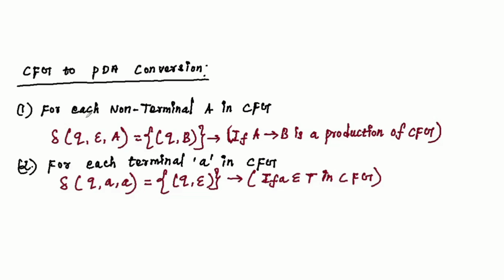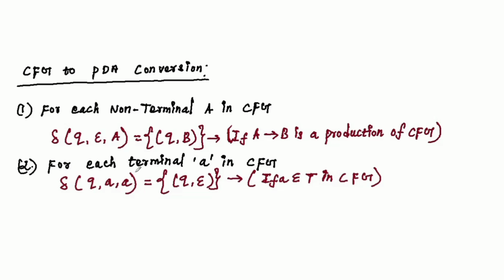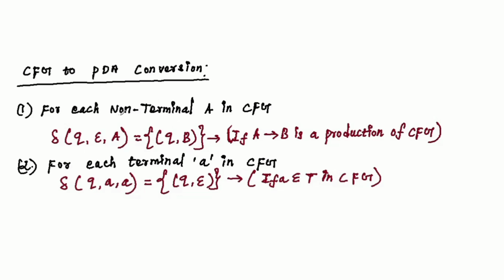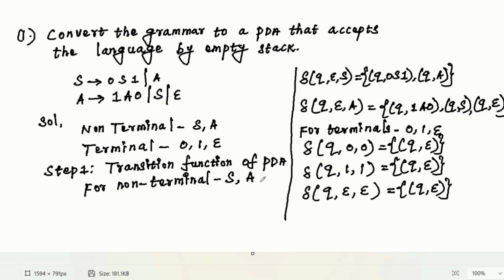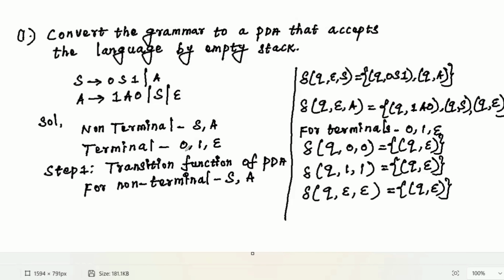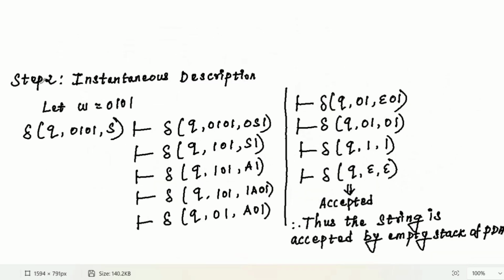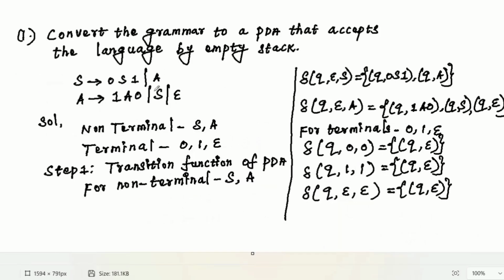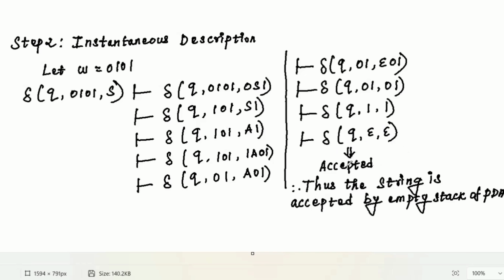CONVERSION OF CFG TO PDA